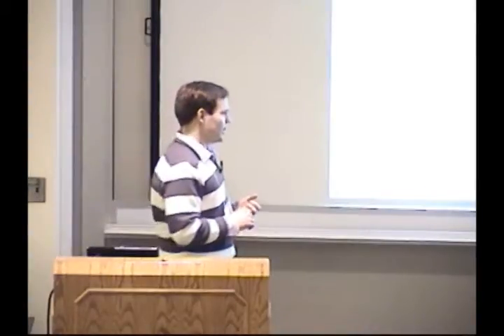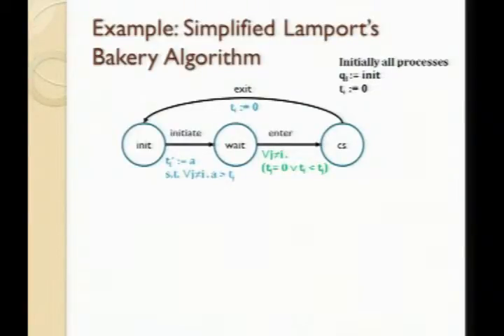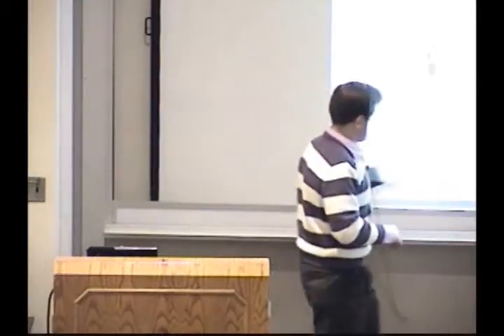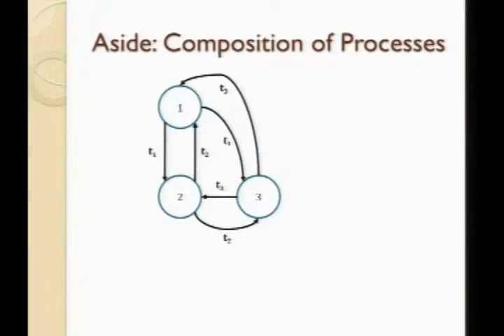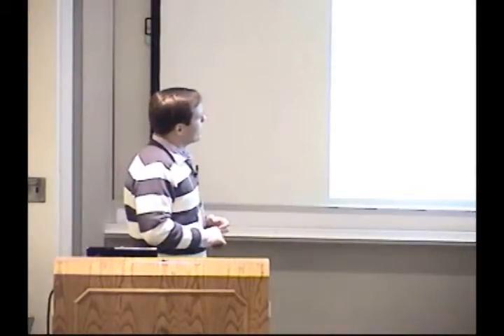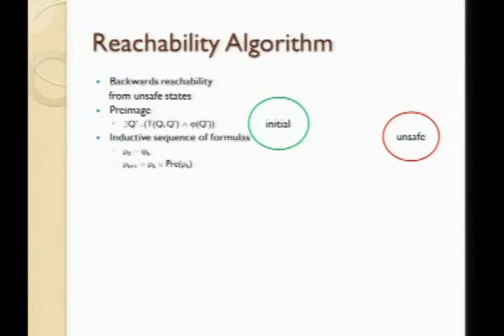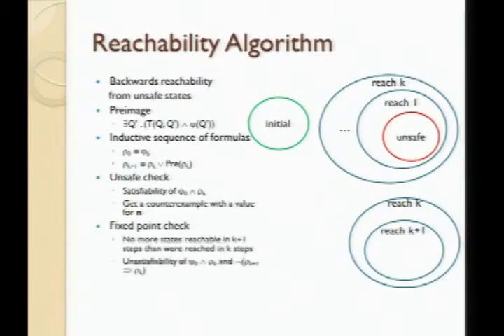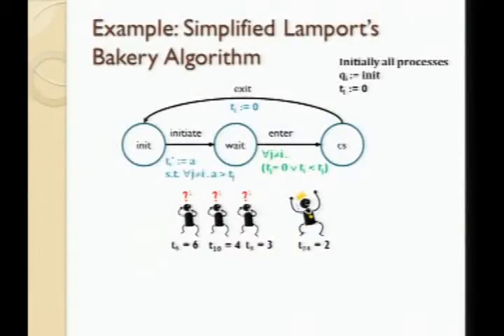Student Conference 2011 -- Taylor Johnson